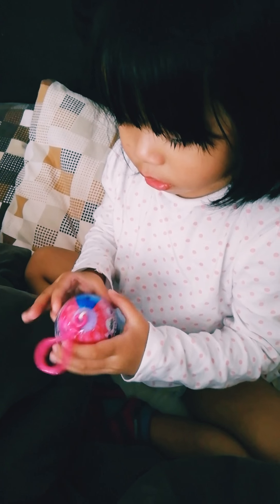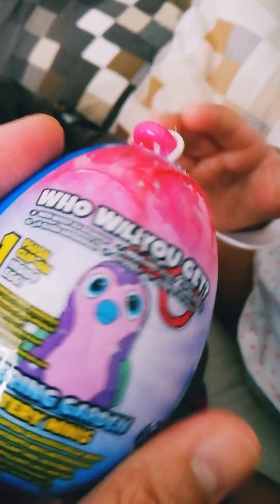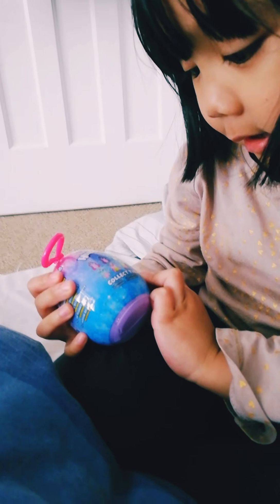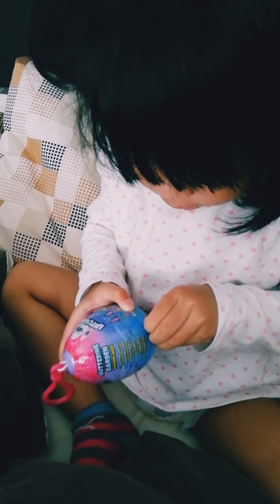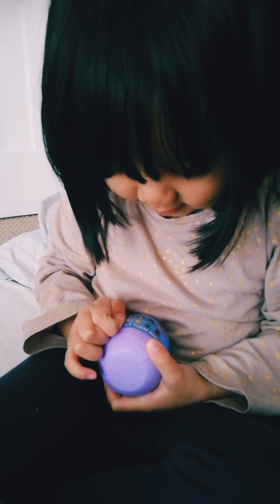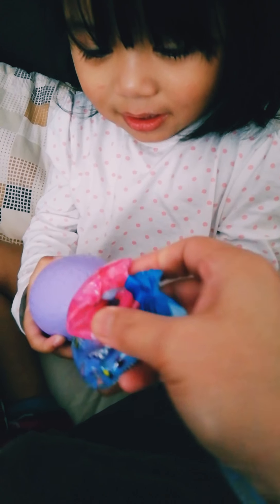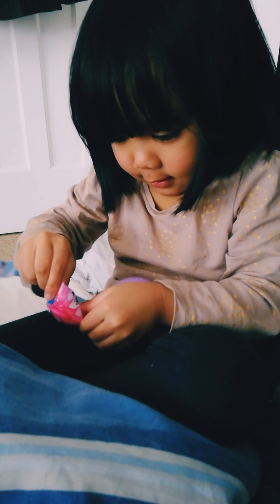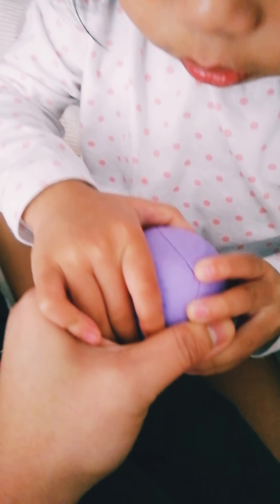Hatchimals Glittering Garden Mystery Minis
Unboxing Video #1 by Cassy and Skye